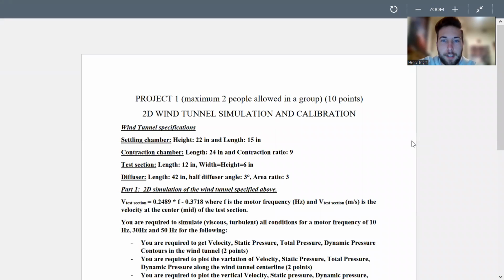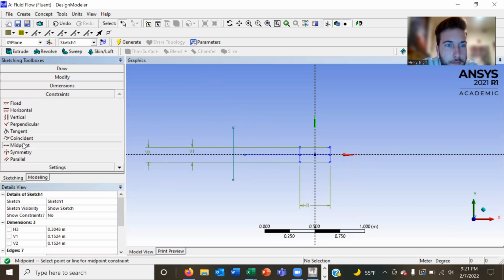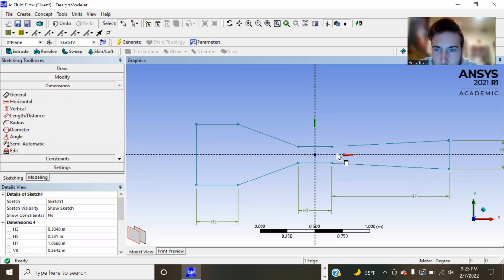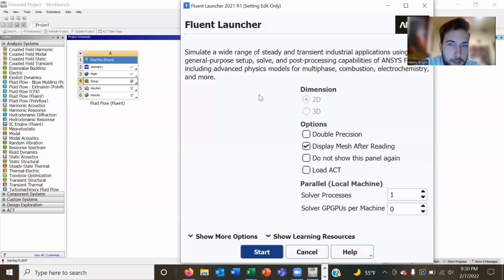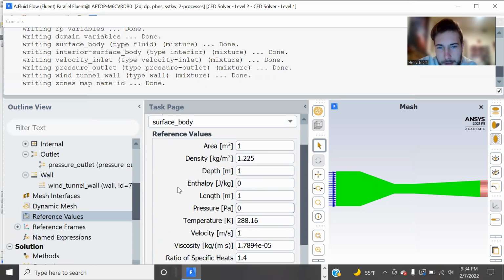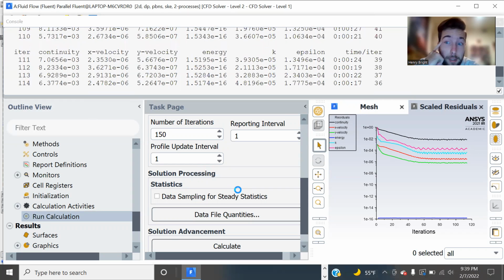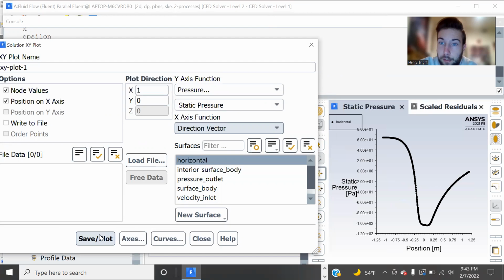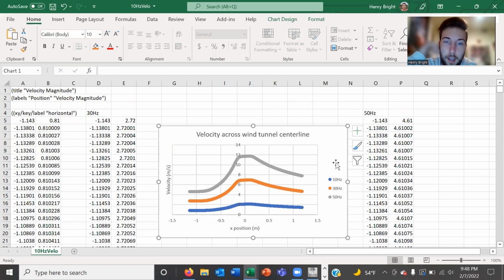EAS3810 Project 1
Project 1 for Design of Aerospace Experiments course at UCF, simulating a 2D wind tunnel in ANSYS Fluent